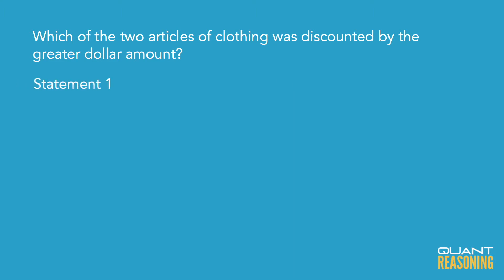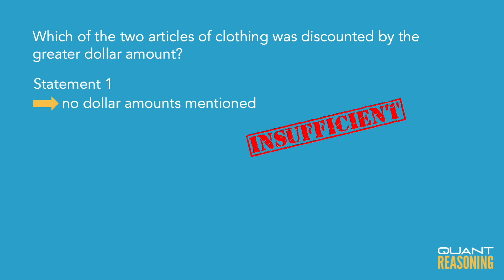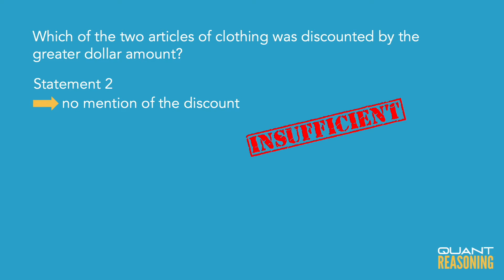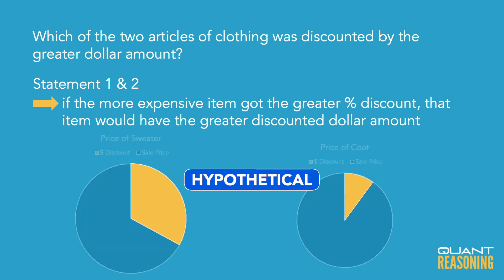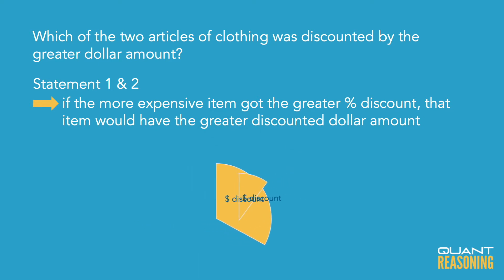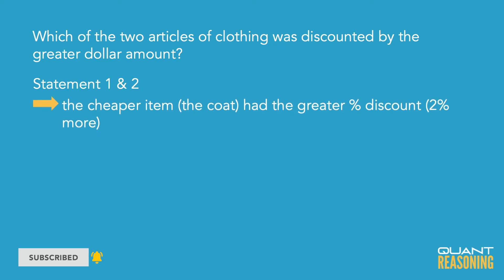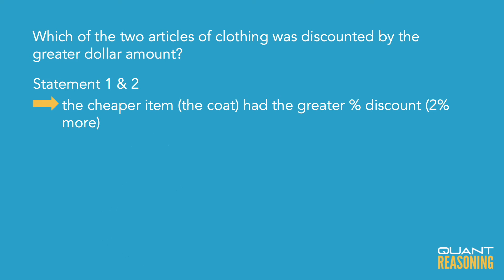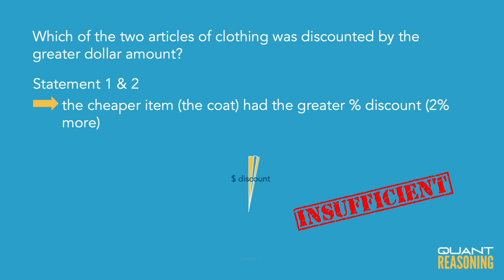A merchant discounted the sale price of a coat and DS08365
GMAT DS08365

A merchant discounted the sale price of a coat and the sale price of a sweater. Which of the two articles of clothing was discounted by the greater dollar amount?

(1) The percent discount on the coat was 2 percentage points greater than the percent discount on the sweater.
(2) Before the discounts, the sale price of the coat was $10 less than the sale price of the sweater.